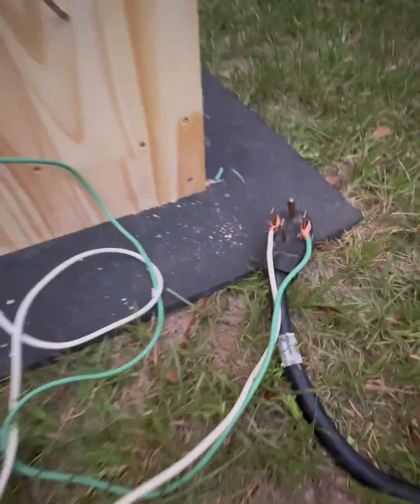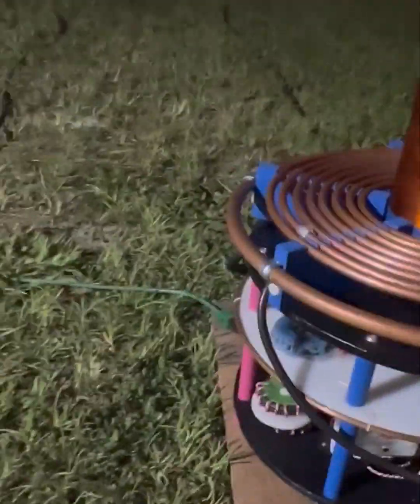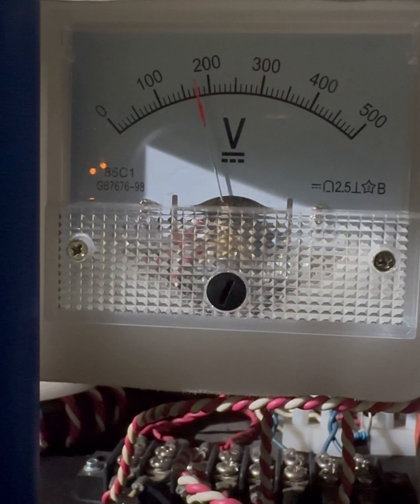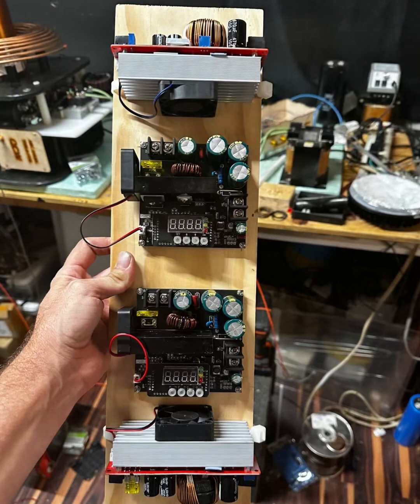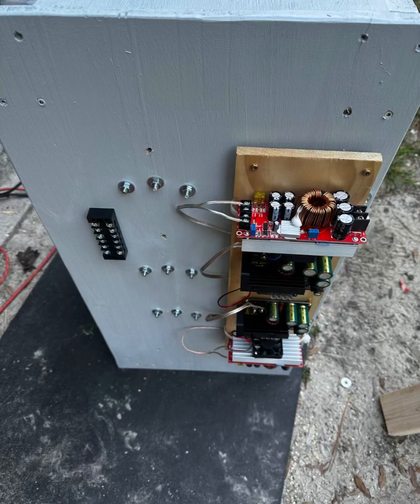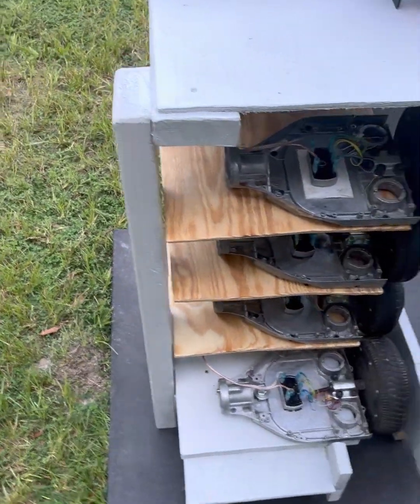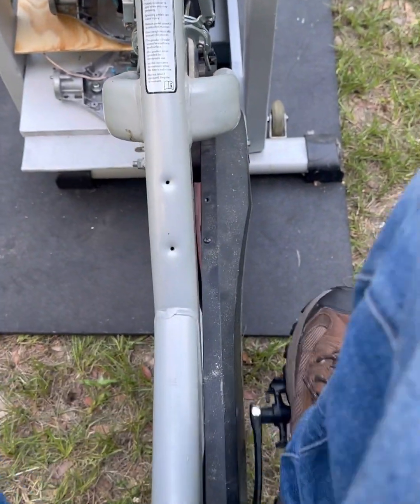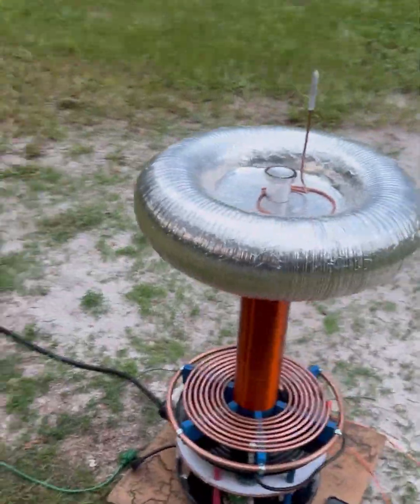Green Energy Powered Tesla Coil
Helping the environment one petal at a time!!